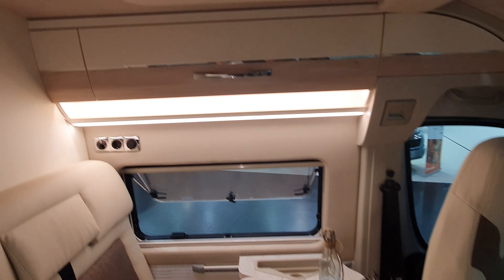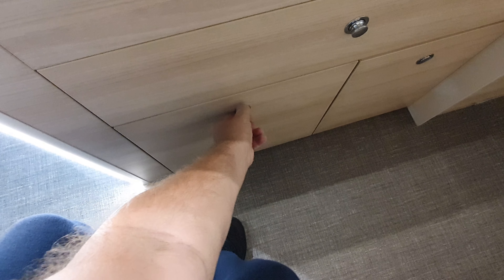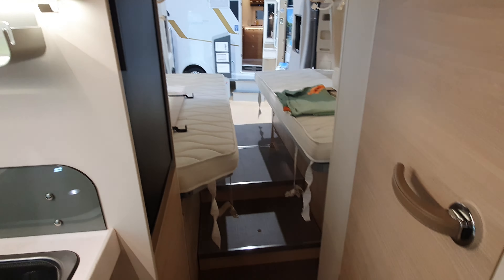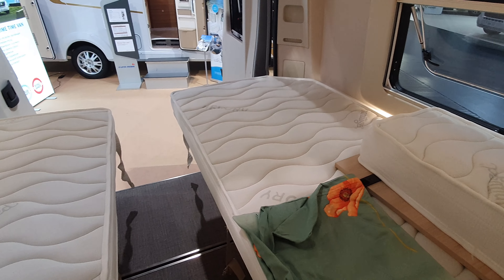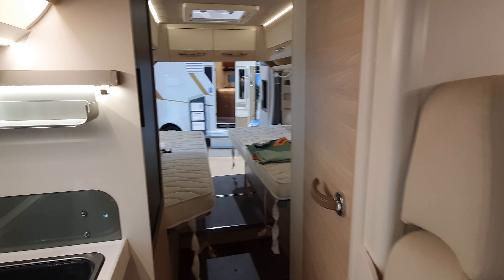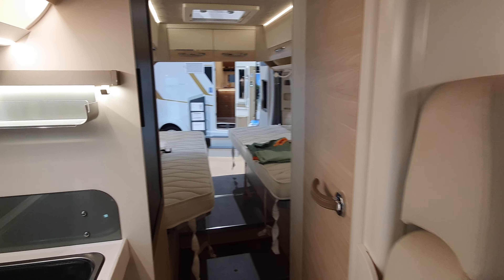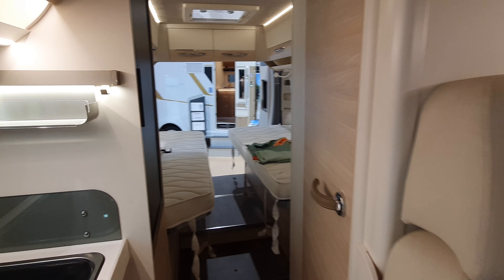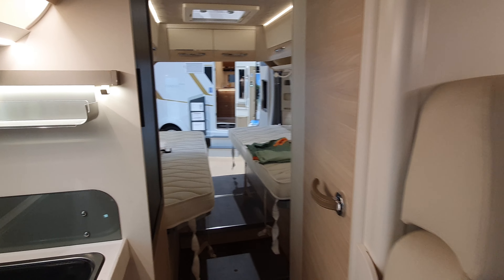2024 camper van range from Eura Mobil - the most up market campers from Trigano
In this video we can see the 2024 camper van range from Eura Mobil - the most up market campers from Trigano.